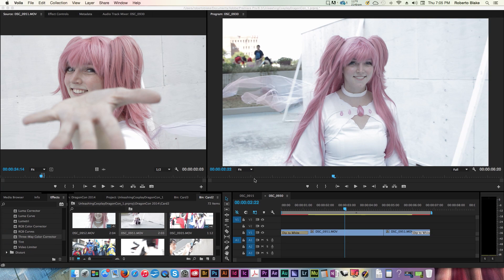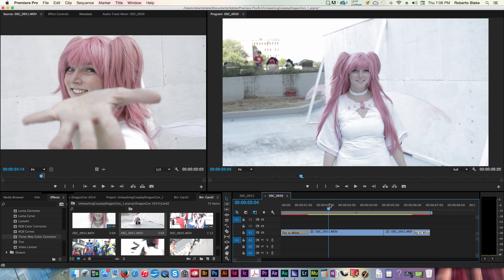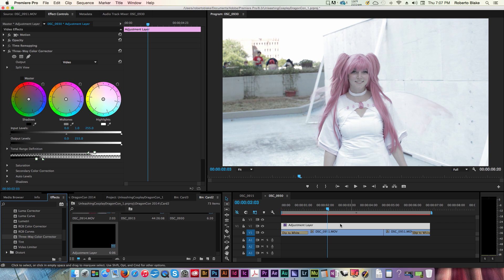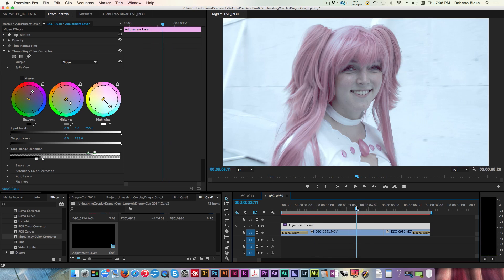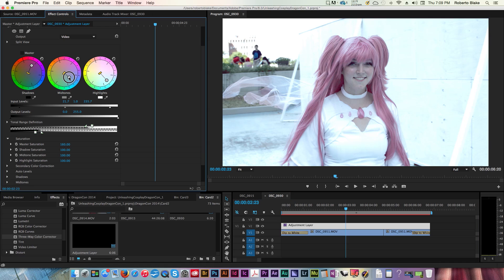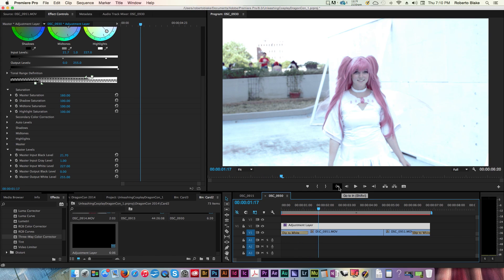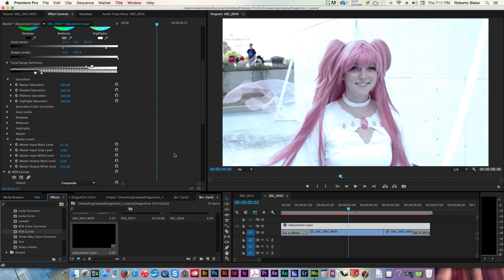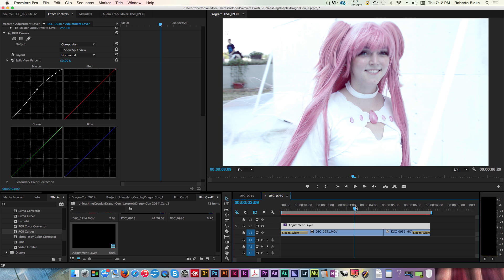Premiere Pro Three Way Color Corrector Tutorial | Premiere Pro CC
In this Adobe Premiere Pro CC tutorial video I will be showing you how to use the Three Way Color Corrector to do Color Grading on your videos using an Adjustment Layer.

You don't need Adobe Premiere Pro CC 2014 to follow this tutorial even though that is what I'm using. It should work in any modern version for Premiere Pro including Premiere Pro CS3- CS6.

Changing the Color Grading of your videos especially with DSLR video is easier when working in a "Flat Color Profile" when you shoot your footage you should keep this in mind.

Using Premiere Pro to adjust the colors can be easy and simple compared to using a dedicated Color Grading application or plugin. To keep the look consistent across different clips we use an Adjustment Layer on a video track above the rest of footage when doing our Color Grading.

Once we have the Adjustment Layer in place we can go to any of the Video Effects in the Video Effects panel and apply them. In this case we will be applying the Three Way Color Corrector and the RGB Curves in order to treat our footage.